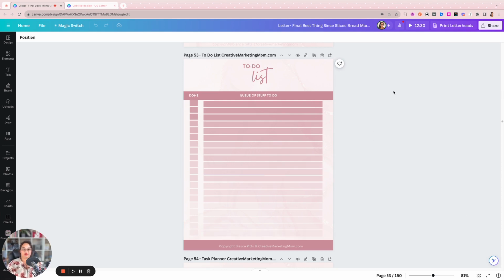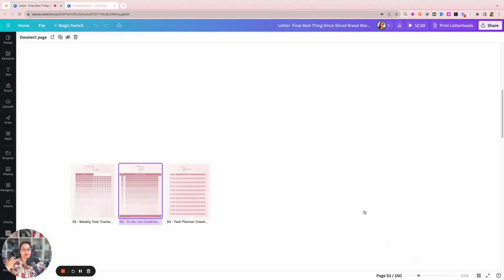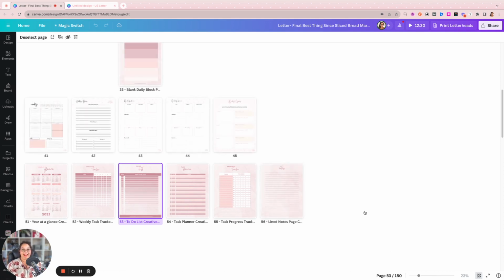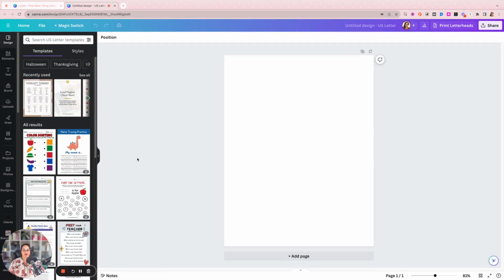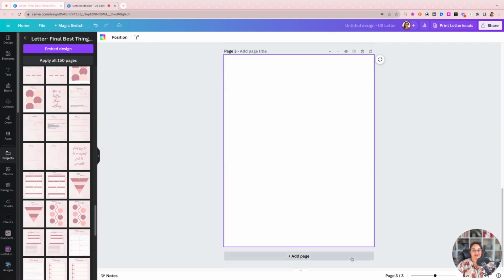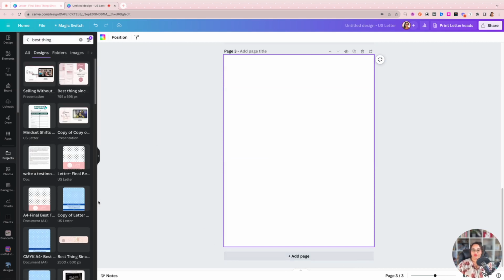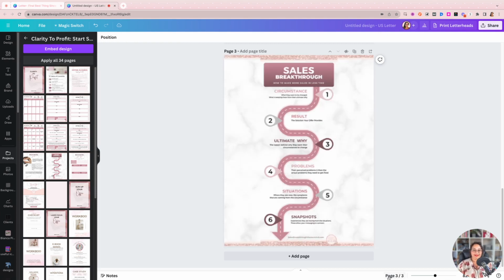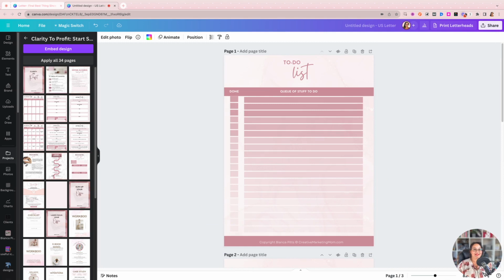⚡️ [One Click Hack] How Copy From One Project to Another | Canva Tutorial For Beginners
Easy way to Merge Designs In Canva In Just One Click!

One Click Trick To Copy, add, or move designs from one project to another quick & easy.

Also a great way to take one page out of a series in a design and create a new single page design.

Also See This Video:

How To Split Multi-Page Design Into New Individual Single Page Designs

It also allows you to transfer designs from one project to another, either whole or just one page or part.

 You can also use this to merge different projects into one, we go over how to do this in one simple click in the free version of canva, you do NOT need the pro version of canva to do this easy trick!

I use this all the time to take pieces of one project or design and put it into an entirely new design or project.

🎉 BONUS TIP:

It's also handy for creating templates if you're not a pro user.
I will add an existing design to a new design and then change the colors, font, text, etc, and voila!

A entirely new design!

Want FREE Weekly Online Business Boosts for your Content Marketing?

Not to mention my legendary surprise email exclusive freebies